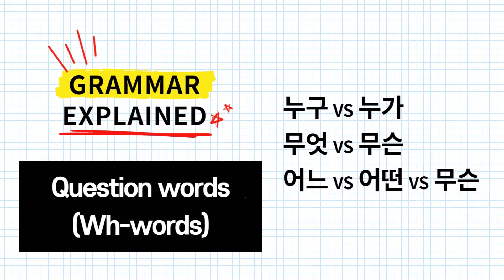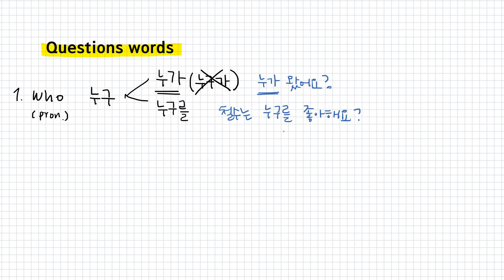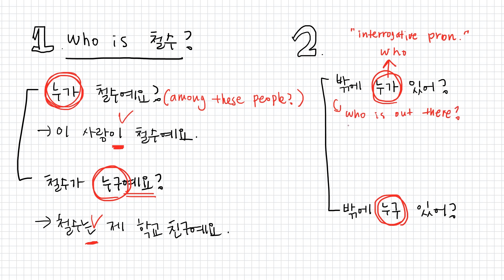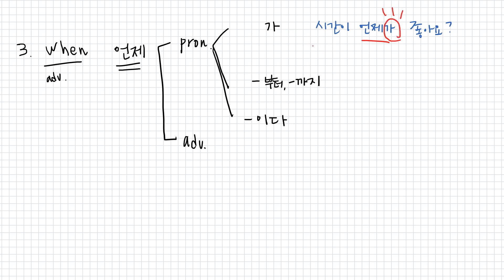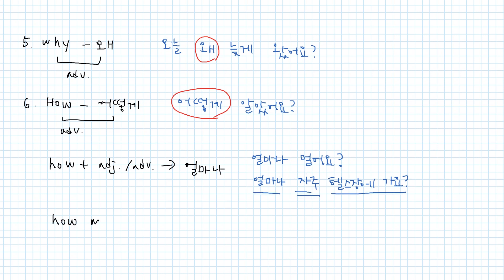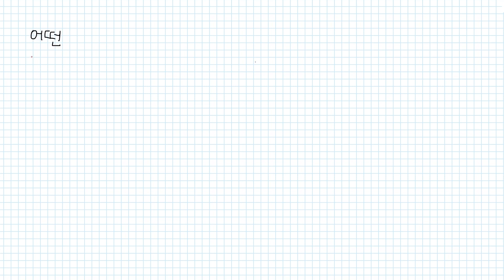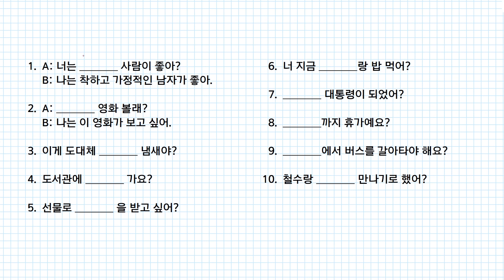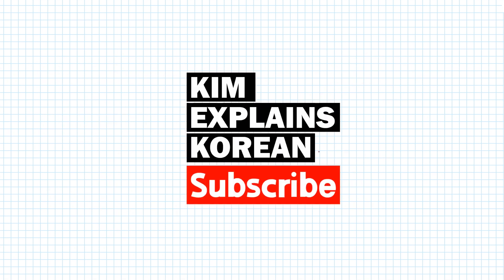Korean question words 무슨vs어느vs어떤 [Korean Grammar explained]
In this video I have explained Korean question words one by one in detail.
The differences between 누구 and 누가/ 무슨, 어떤 and 어느  are also demonstrated.

00:00 Intro
00:32 How to make Wh-questions in Korean
02:15 누구 Who
04:10 누가 VS 누구
06:06 무엇 What, 무슨
08:29 언제 When
09:50 어디 Where
11:20 왜 Why
11:31 어떻게 How, 얼마나, 얼마, 몇
12:55 어느 Which
15:16 어떤 Which
17:09 무슨 VS 어느 VS 어떤
19:22 퀴즈 Quiz

Found this helpful? A coffee would be a sweet way to say thanks!
Your support helps me create more in-depth videos and resources that empower learners like you to master Korean.